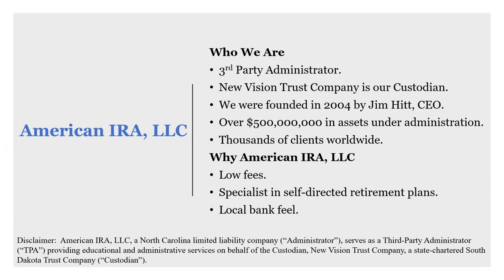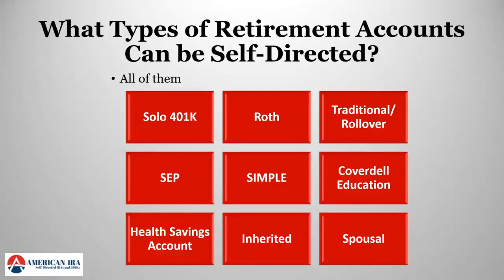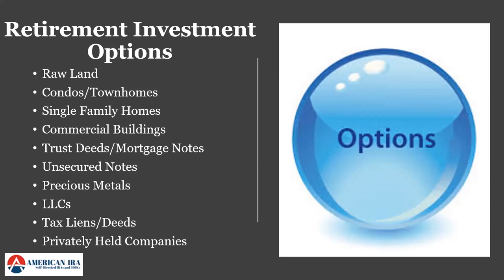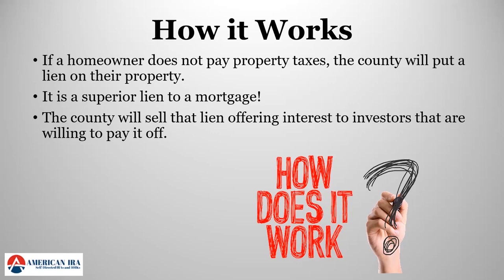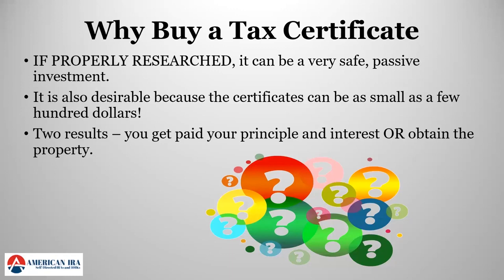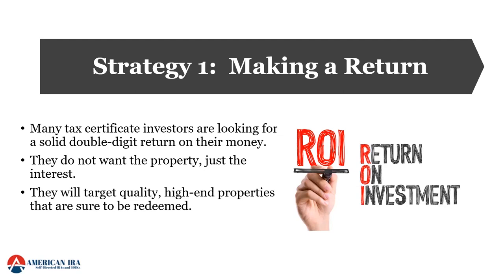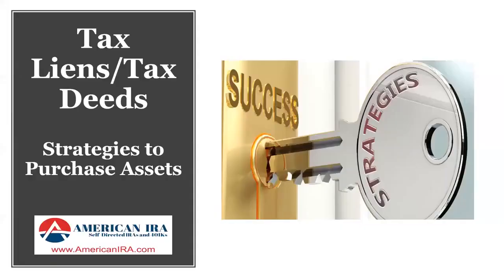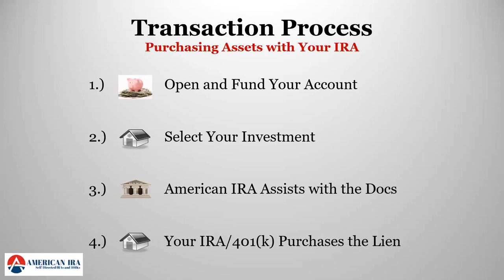Investing in Tax Liens/Tax Deeds with Your IRA/401k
During this information packed webinar President, Sean McKay discussed:
*Using small retirement accounts to make double digit returns.
*Investing in real estate in a passive way.
*Investing in markets across the country.
*The pros and cons of tax lien/tax deed investing.